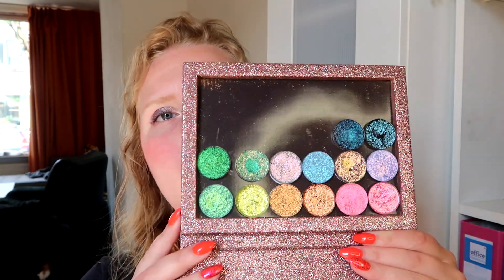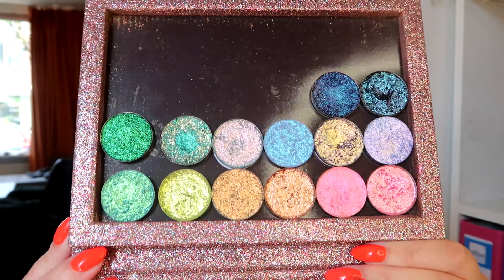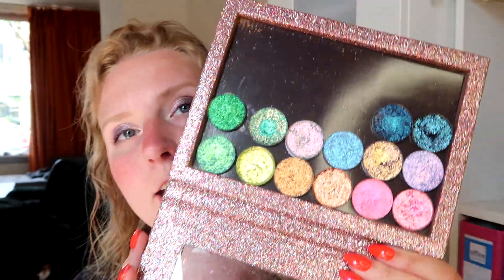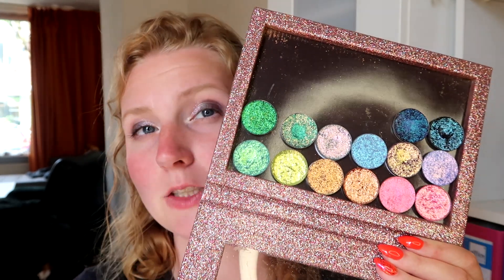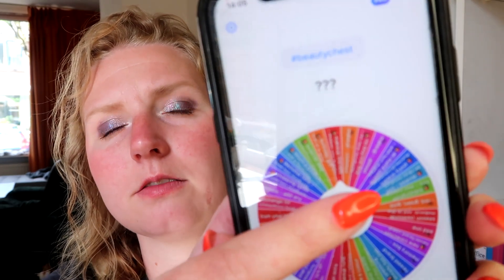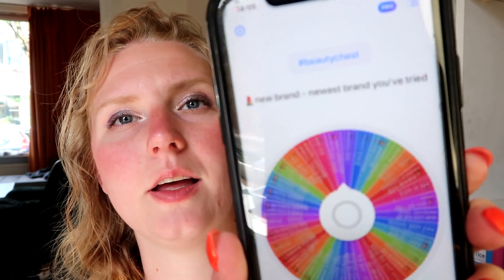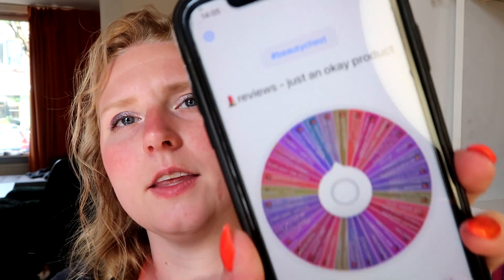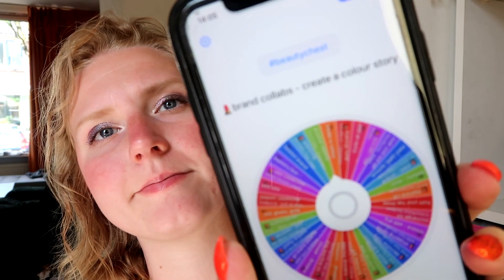Project beautychest | Round 2 may update | anoukdominiquerose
rules|
• year long project starting September 27 2023 to September 27 2024
• rolling style
• can roll in the same prompt multiple times (even in the same update)
• start off with four prompts • updates on the 27th of each month
• set your own goals

prompts|
💄makeup therapy - makes you happy
💄birthday gift - pull in a mini
💄surprise sale! - something shiny
💄return a product - not a favourite
💄declutter time - lose two products
💄shopping spree - add two products
💄new palette release - add any palette
💄broken packaging - exchange for something broken (product/packaging)
💄makeup inventory - an item from your top three categories (3 items)
💄sephora vib - most expensive
💄ulta 21 days of beauty - most affordable
💄indie - unique to your collection
💄birthday money - anything you want (add, remove, shimmery.. anything)
💄anti haul - start over (roll out all products, start again)
💄makeup fund - smallest category
💄brand collabs - create a colour story
💄unboxing - already has pan
💄new brand - newest brand you've tried
💄makeup memory box - favourite
💄new collection - never/least used
💄focus shade - add one eyeshadow
💄grwm - out of season (seasonal makeup, not in the current season)
💄holiday release - red, green, gold or silver
💄subscription box - mini palette
💄reviews - just an okay product
💄shifty shades - duo/multi/shimmer
💄all matte palette - add two mattes
💄no makeup, makeup - almost finished
💄no buy/low buy - no new products
💄use your makeup - common product